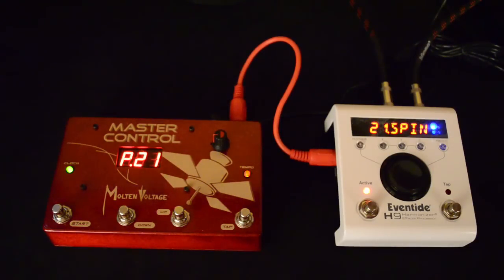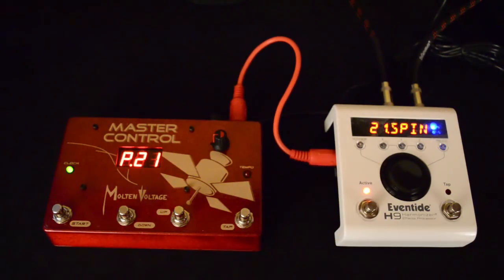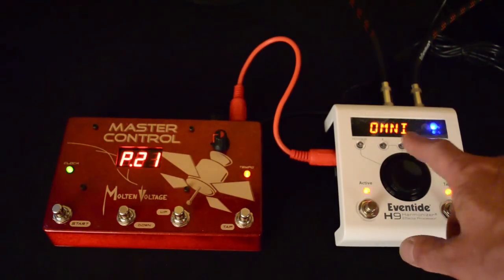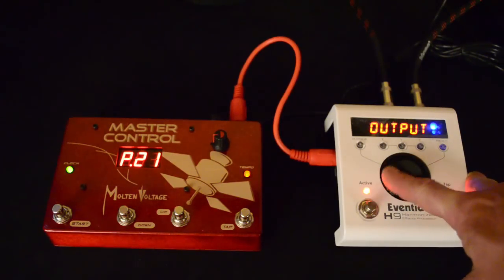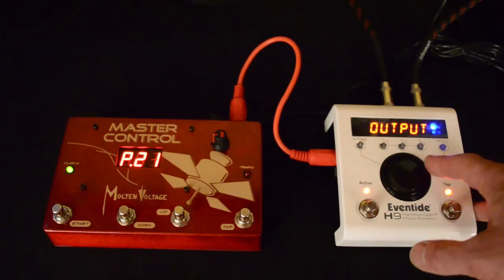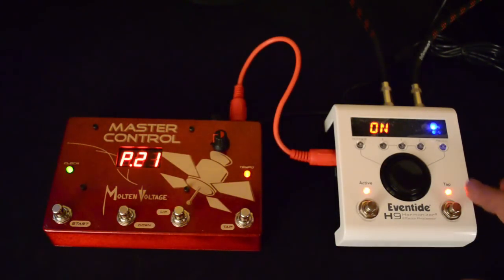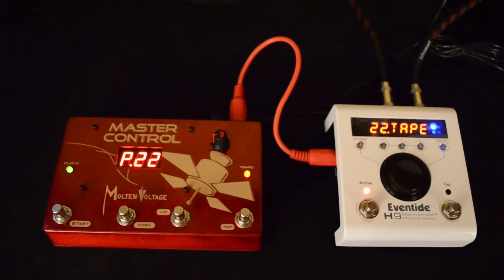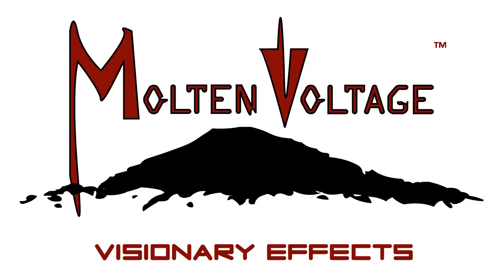Eventide H9 - MIDI Setup Tutorial How To by Molten Voltage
Here's a video that shows how to set up the Eventide H9 with an external MIDI Controller.

Here, Molten Voltage's MASTER CONTROL changes presets and syncs the H9 to MIDI Clock.

Thanks!